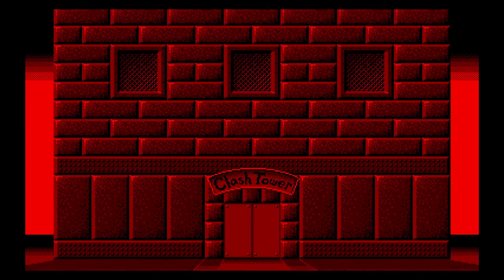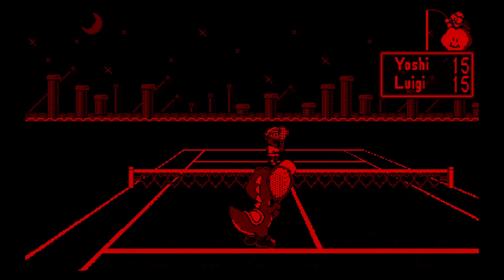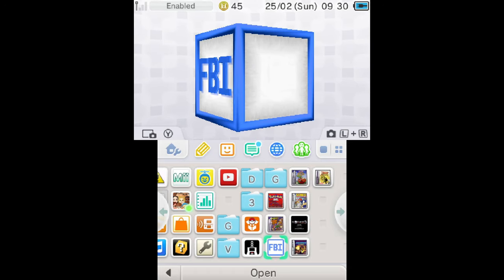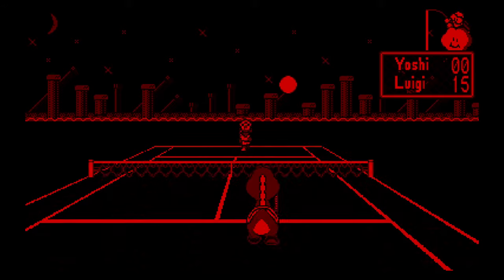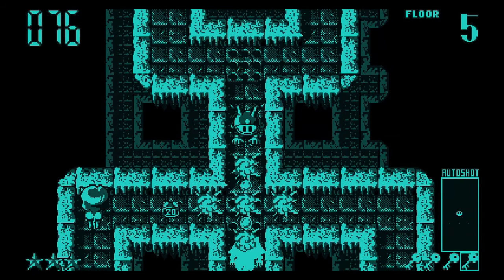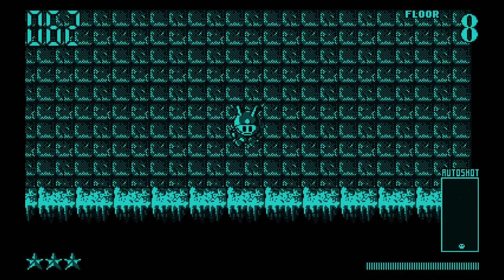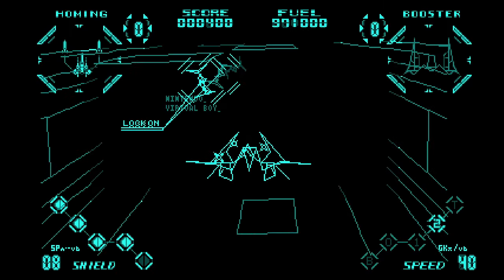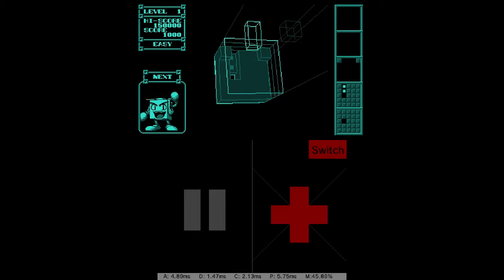3DS Can Now Play Virtual Boy Games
Fellas. This is so good.

Special thanks to Bloops for their Virtual Boy footage: @Bloops
Special thanks to our supporter KutieKatelyn for making us aware of the new revision